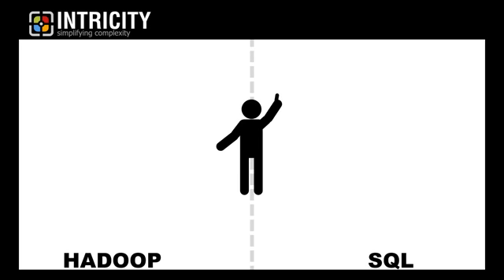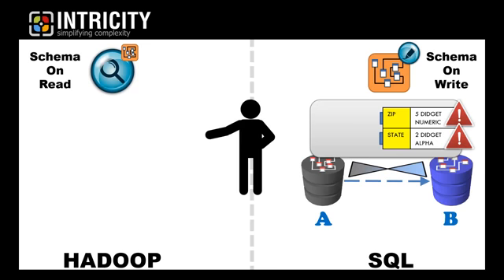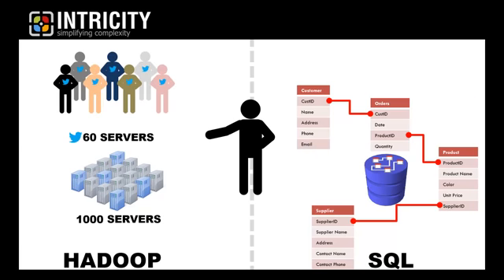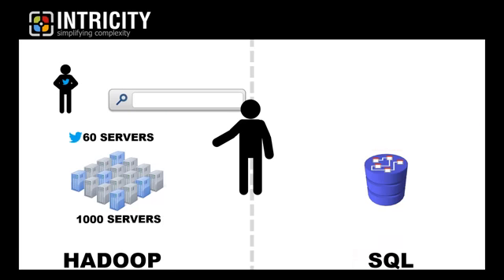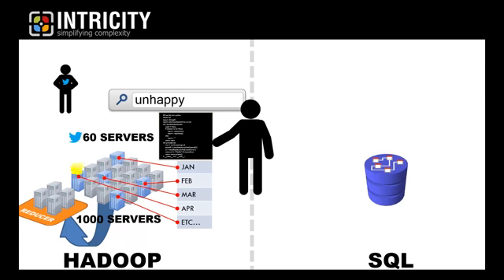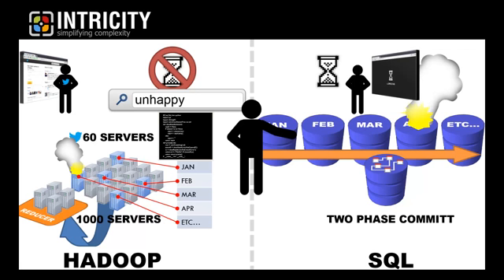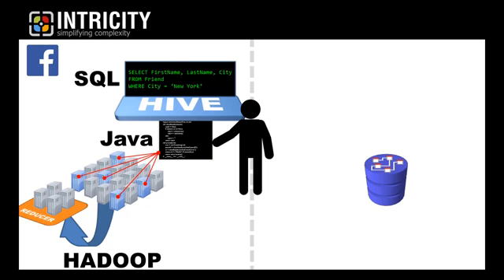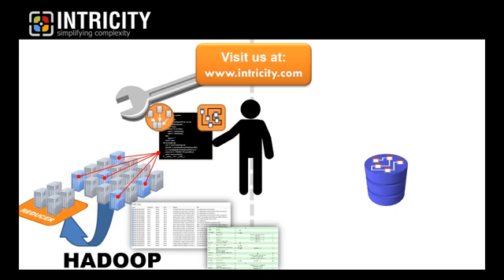What is Hadoop SQL Comparison YouTube